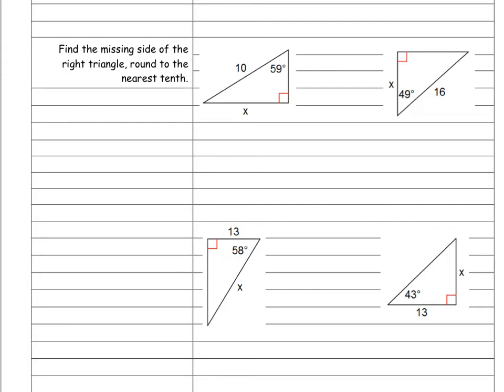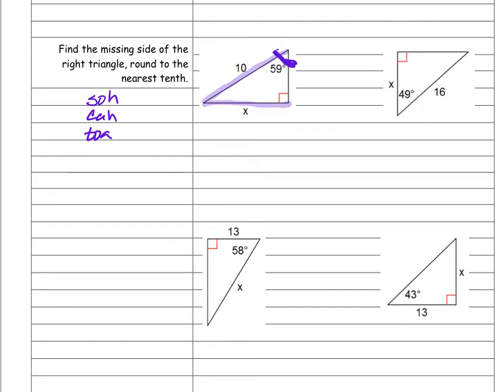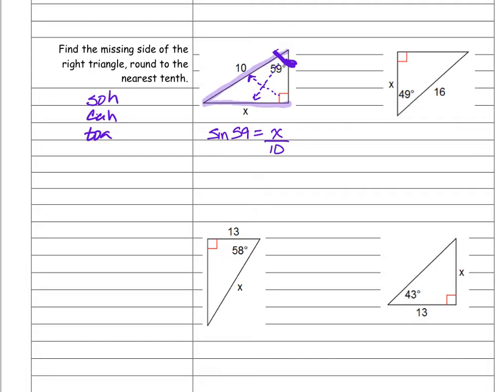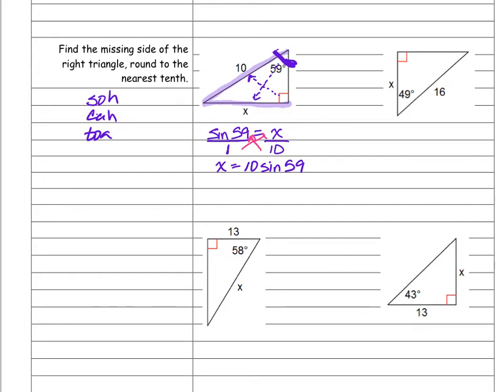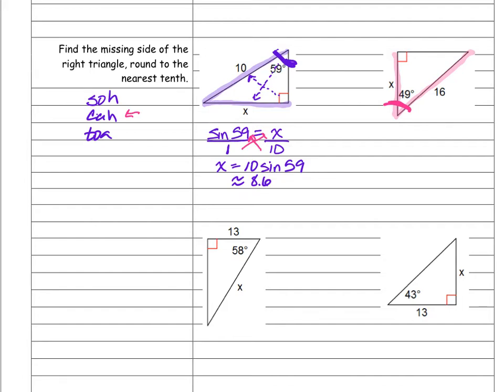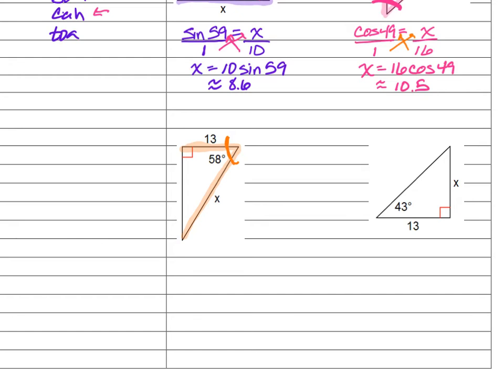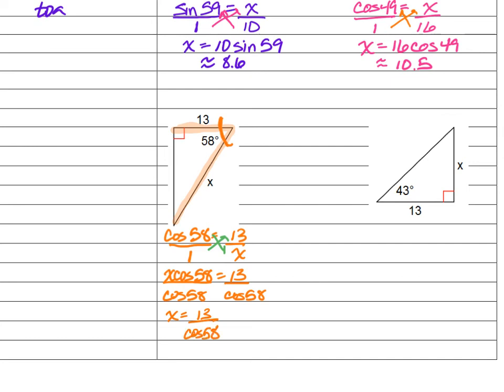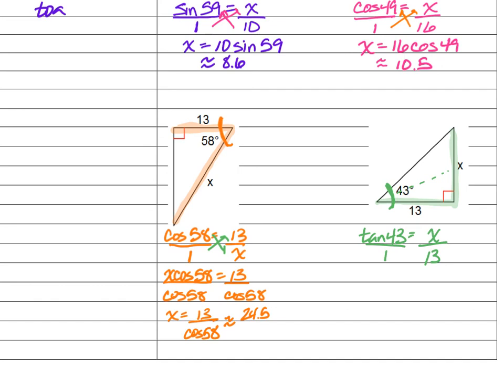Unit 12.2B Solving Triangles using Trig